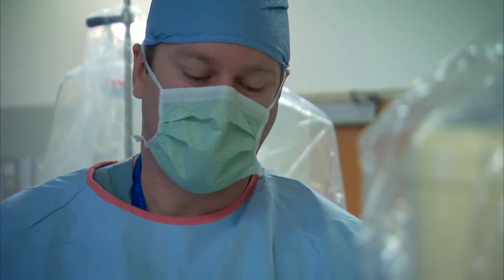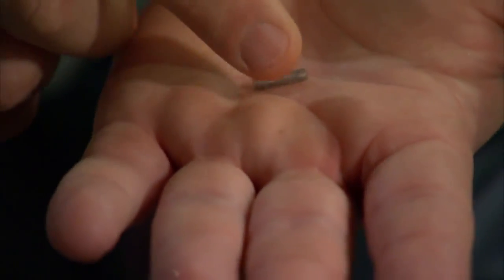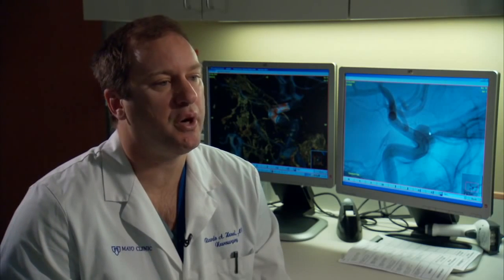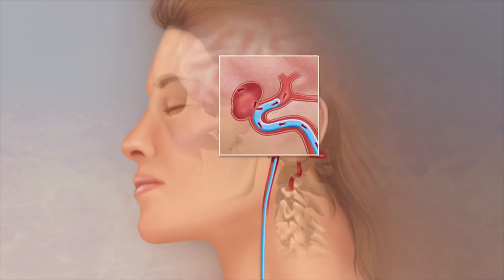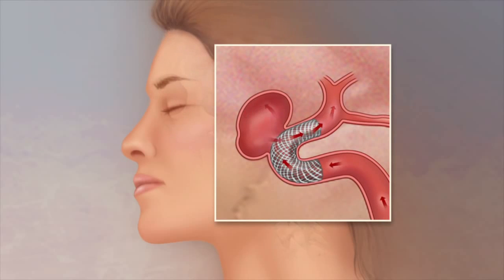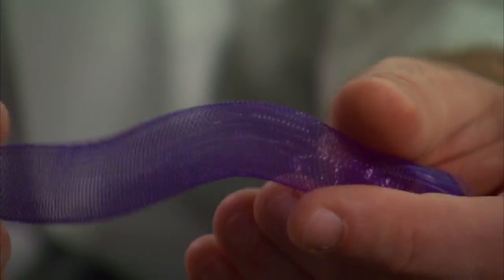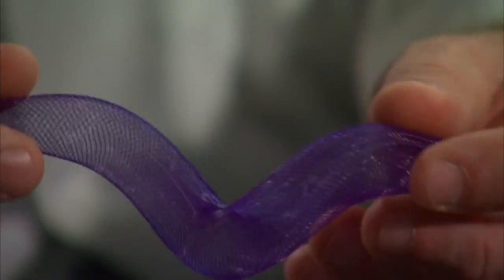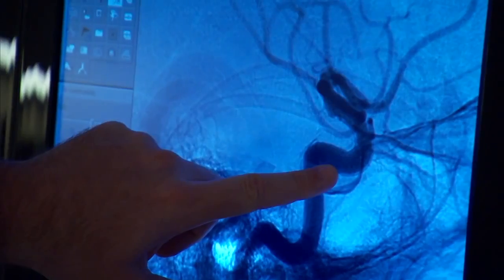New Way to Fix Aneurysms Mayo Clinic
Here are five words nobody wants to hear from their doctor. You have a brain aneurysm. Untreated, aneurysms, or ballooning of blood vessels, can grow and possibly rupture, causing brain damage or even death. Treatment used to mean major surgery. But now there are less invasive options for many people. Doctors at Mayo Clinic are using a new device to repair aneurysms. It's called a flow diverter, and it works by redirecting the blood flow away from the aneurysm. Vivien Williams reports.